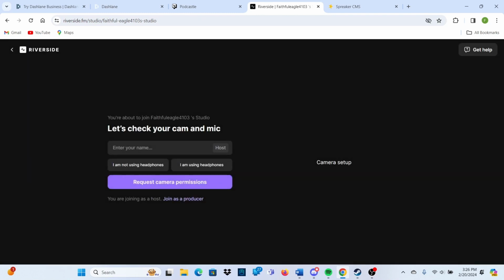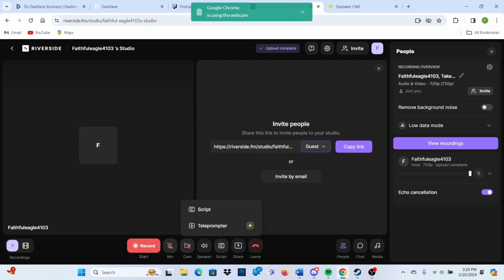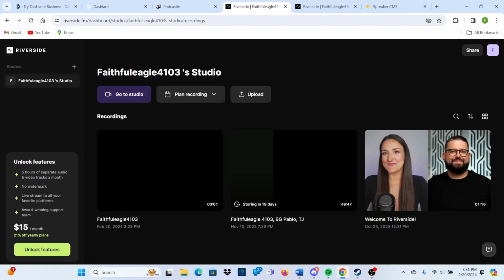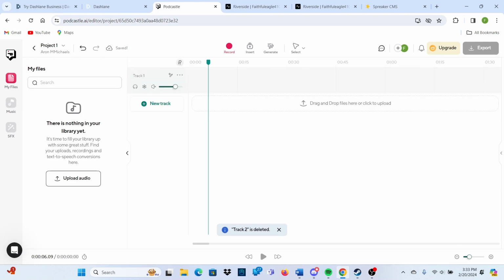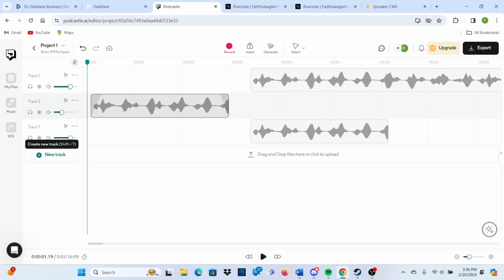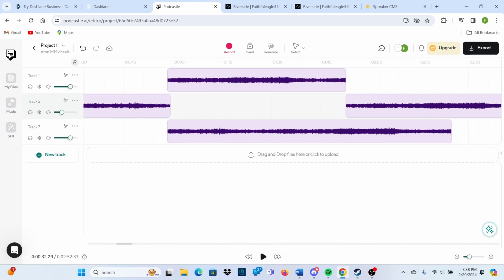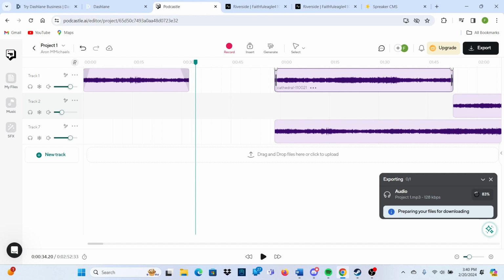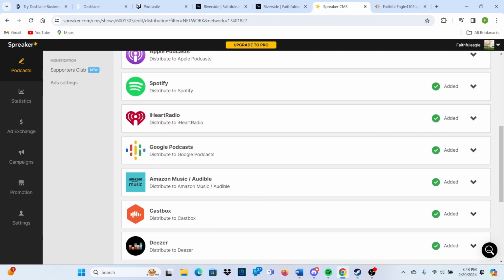How I make podcasts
This is just a quick video where I show you guys what I do when making new content for podcasts.